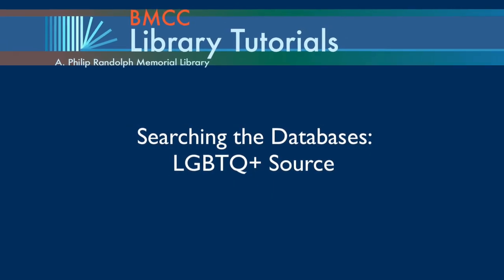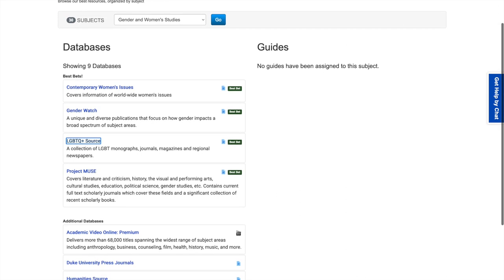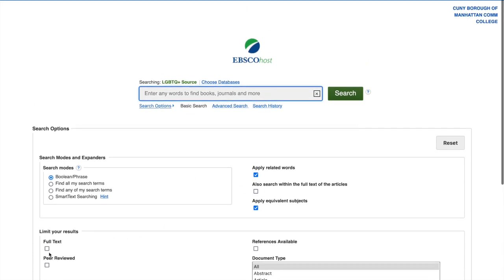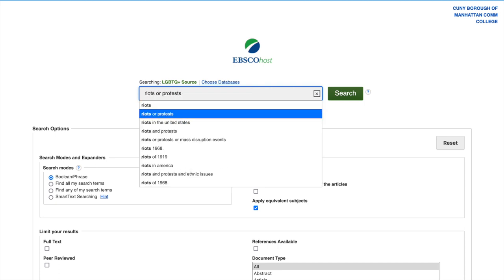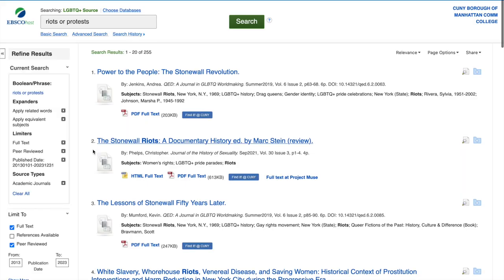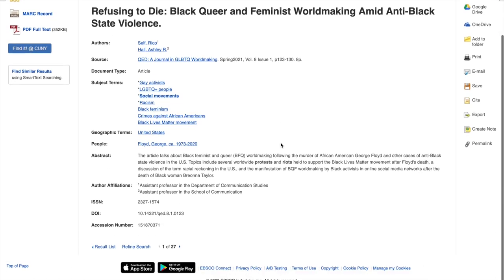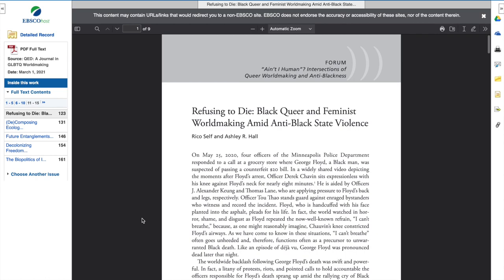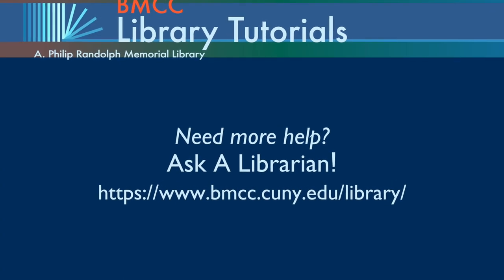Searching the Databases: LGBTQ+ Source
How to search in the database LGBTQ+ Source.